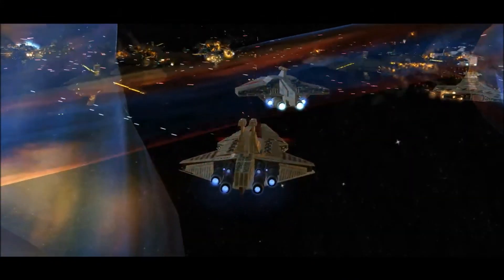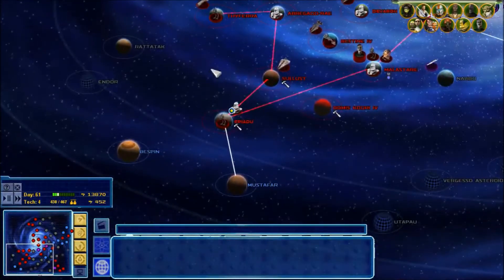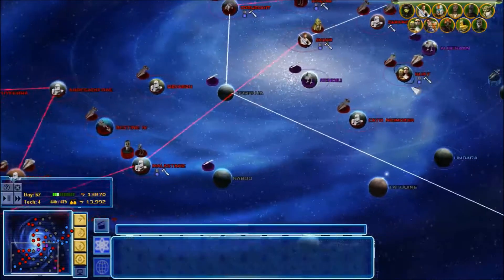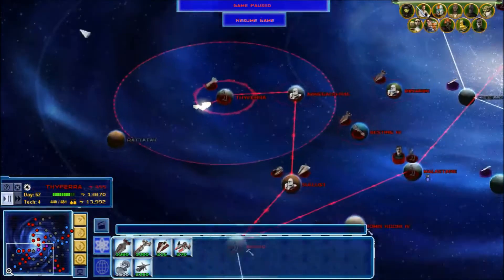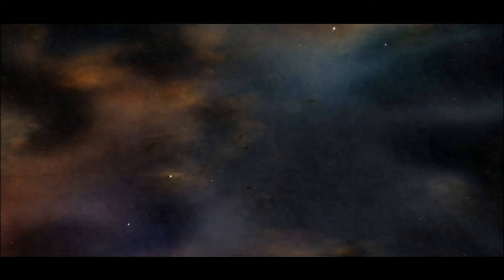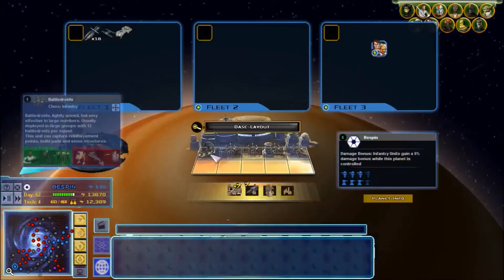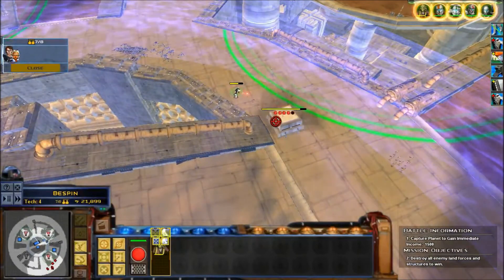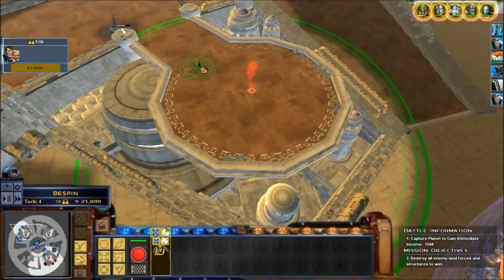Star Wars The Clone Wars episode 9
Hello guys, here is another episode of Star Wars Empire at War the Clone Wars mod! Sorry for the delay in uploads, i had some issues recording the mod because i left the music on from one of my personal playthroughs :p

Never Forget
 (11/19/13)